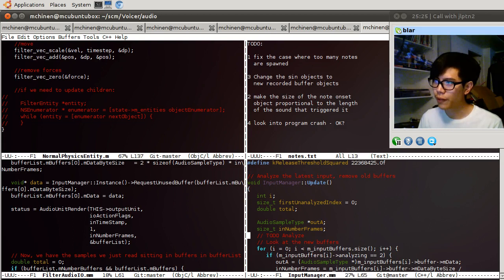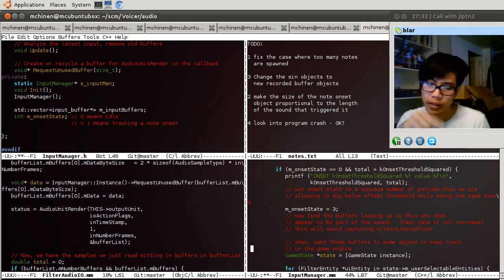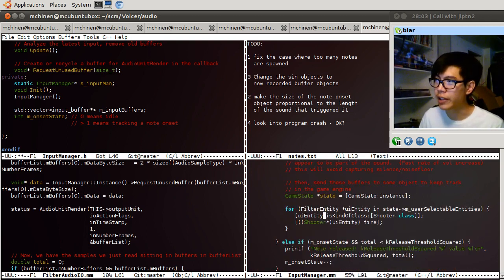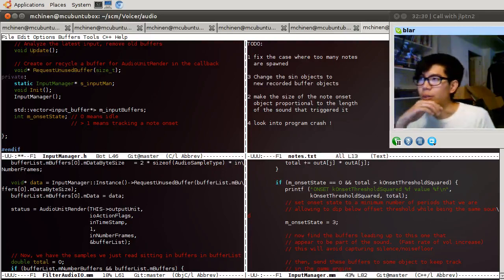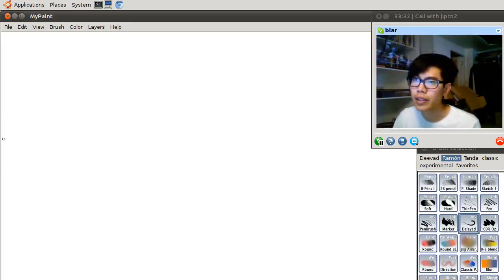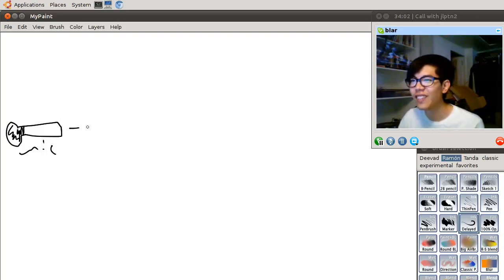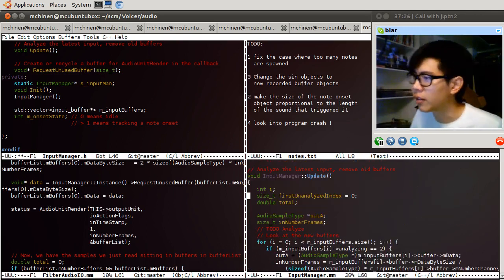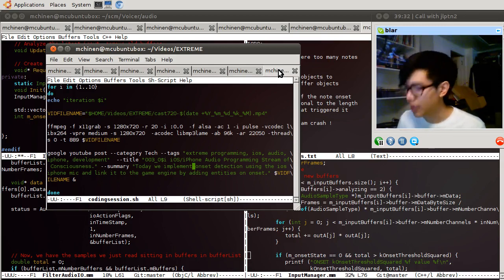003_02 iOS/iPhone Audio Programming Stream of Consciousness.